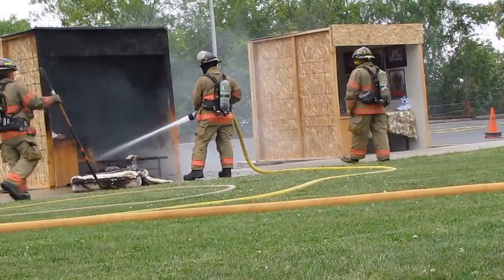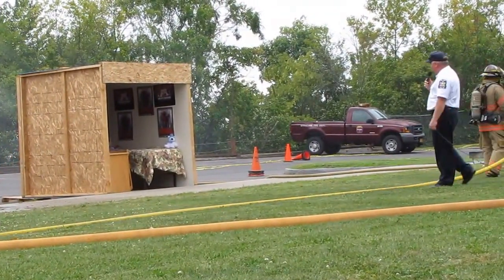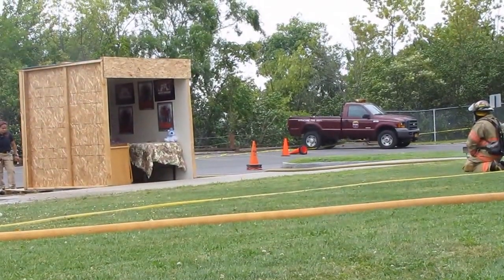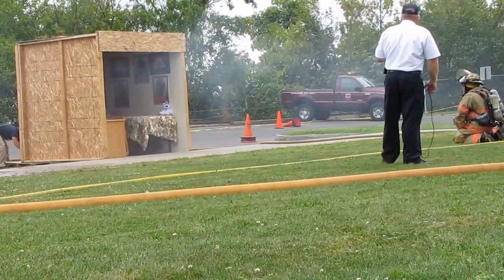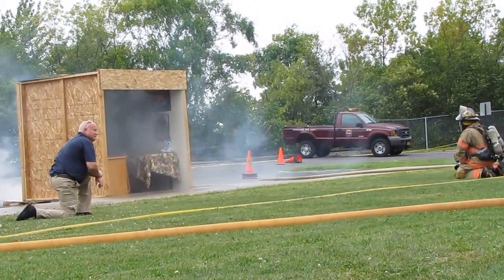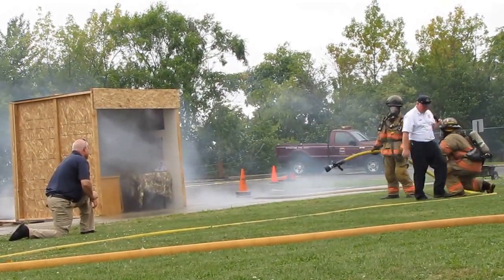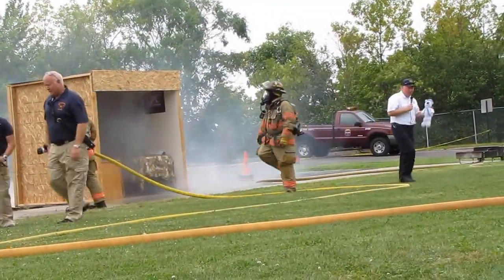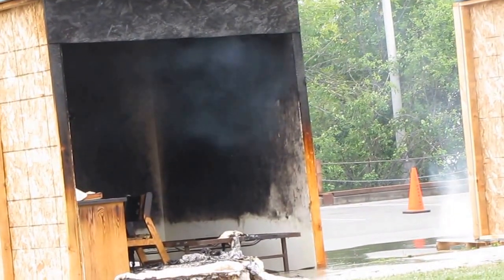Office of Residence Life Fire Safety Training - Room WITH Sprinklers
Our Fire and Life Safety Services department run an annual training with the Syracuse Fire Department and other organizations for Residence Life staff. Check out the main event of the afternoon session - comparing the damage when fire breaks out in a typical dorm room with a sprinkler system to a room without one. (8/20/2015)